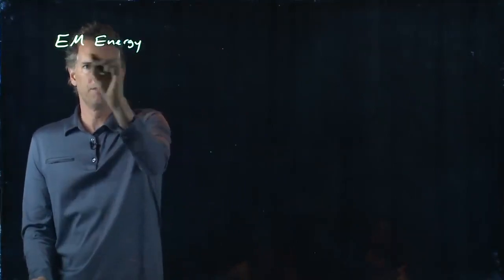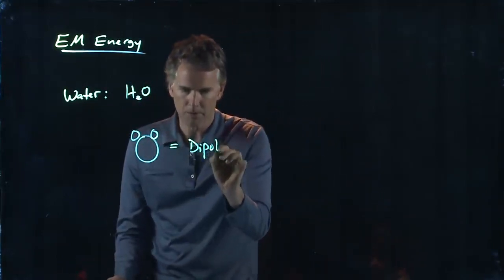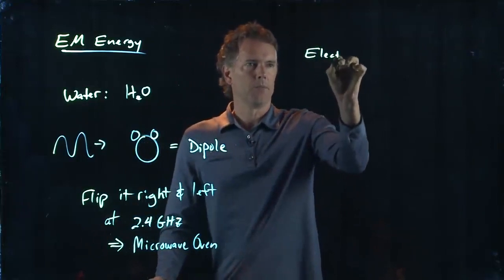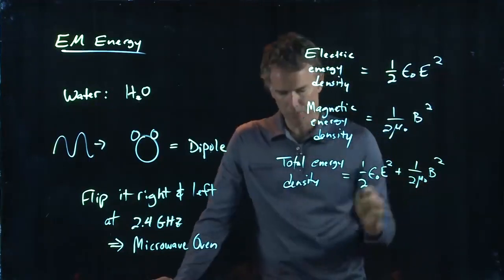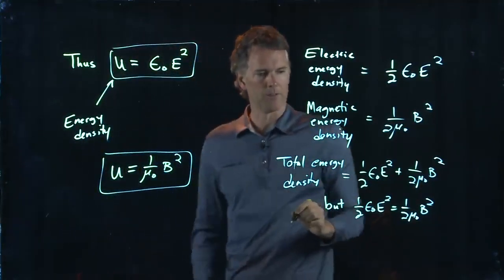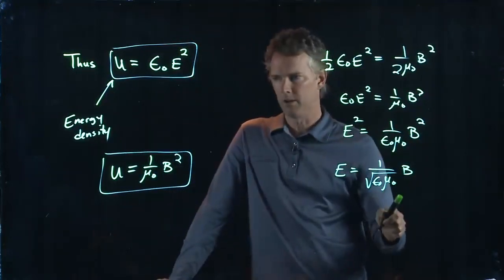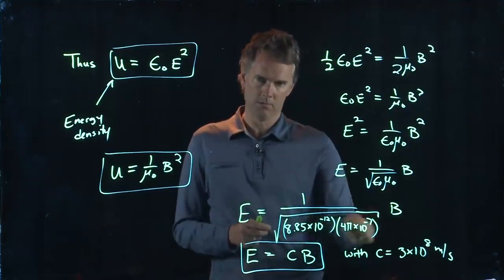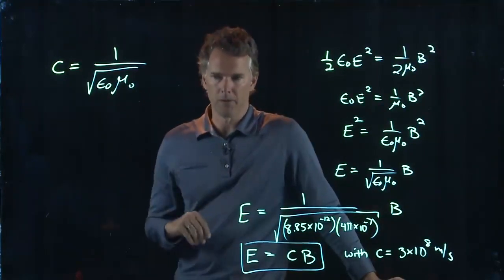Electromagnetic Energy | Physics with Professor Matt Anderson | M25-06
How does a microwave oven heat water? And how do we figure out the EM energy density?